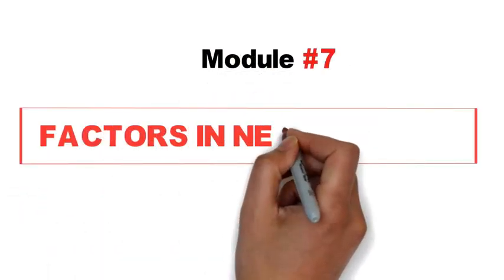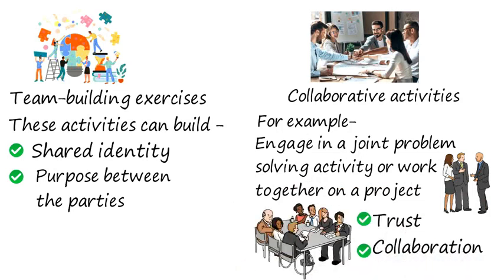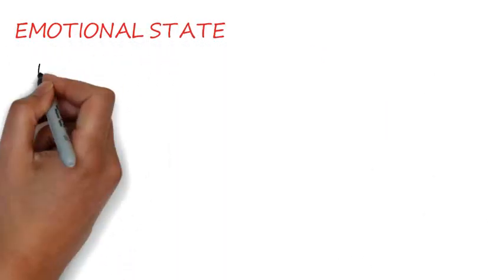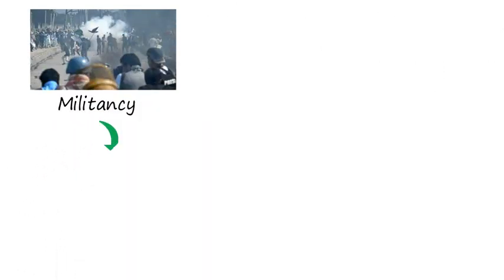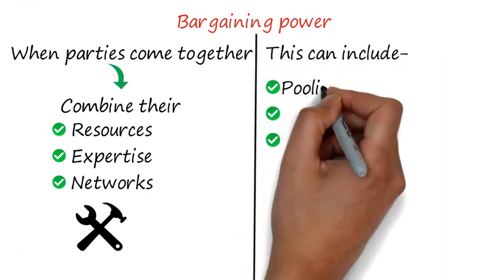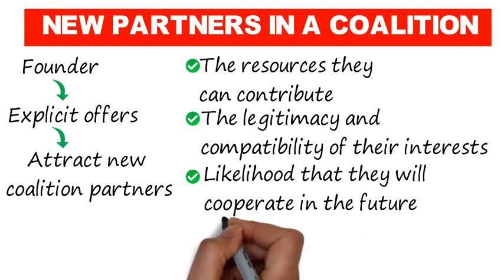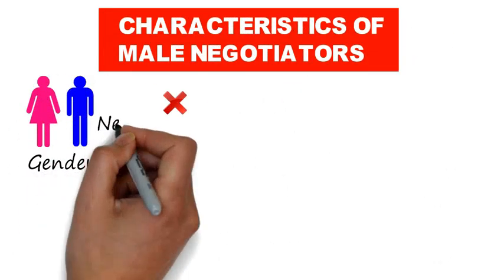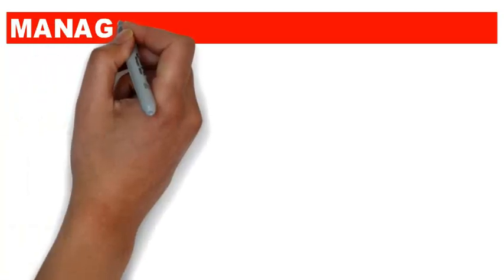BUS-355 Module 7: Factors in Negotiations